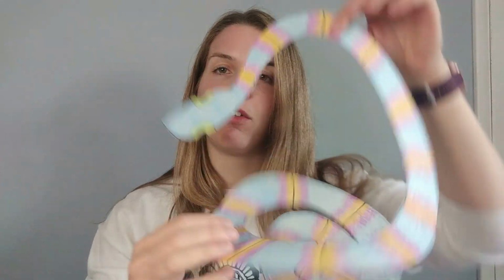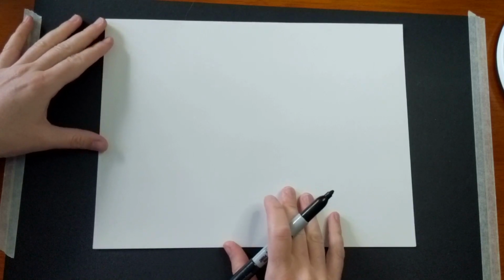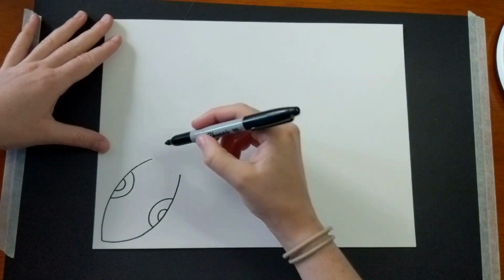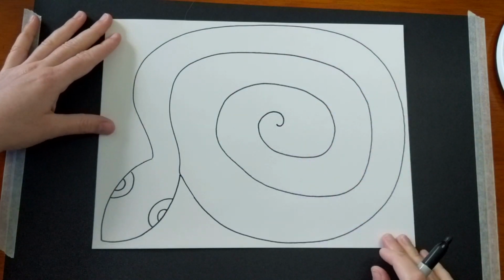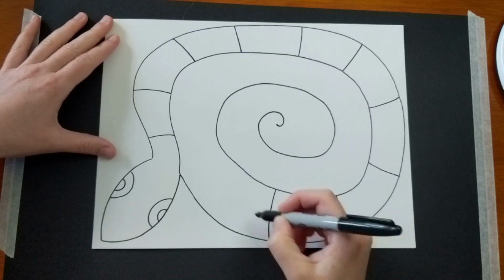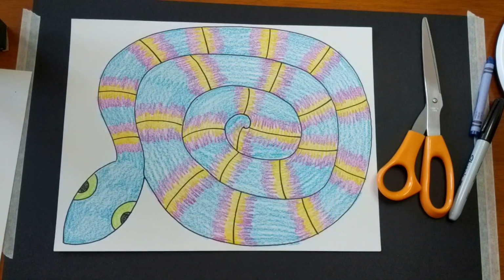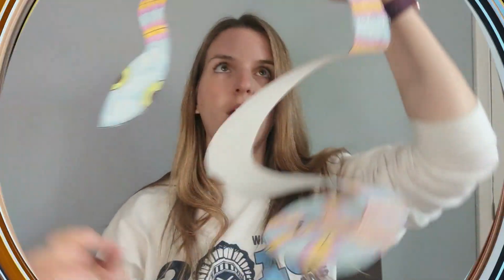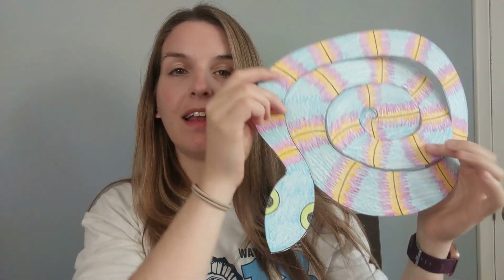Spiral Snakes!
Join me as we take a flat drawing of a spiral snake and make it come to life with just a pair of scissors!